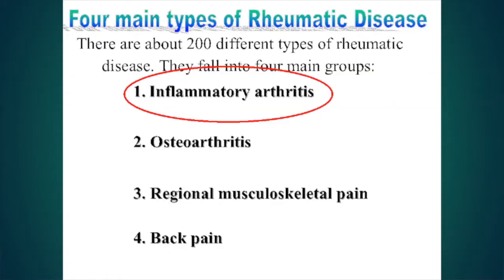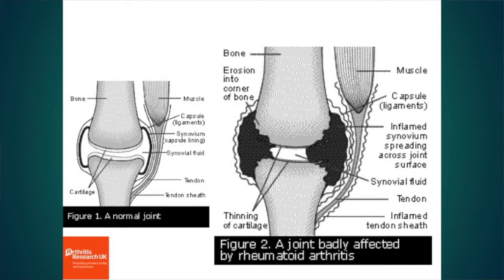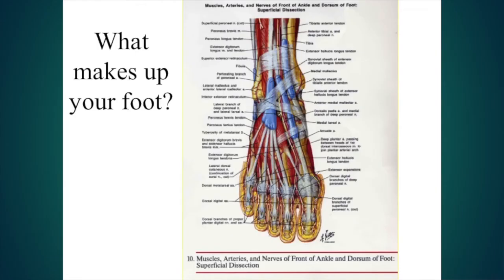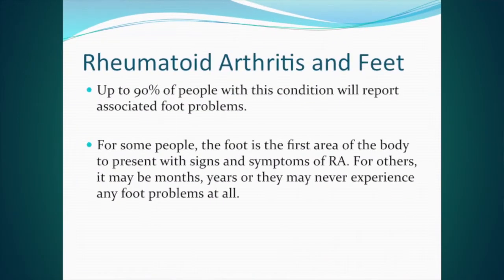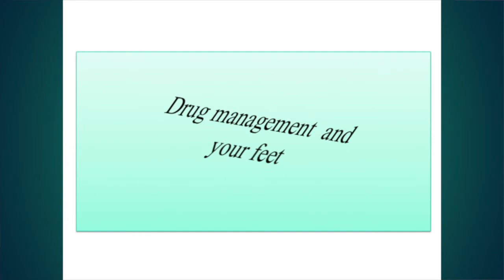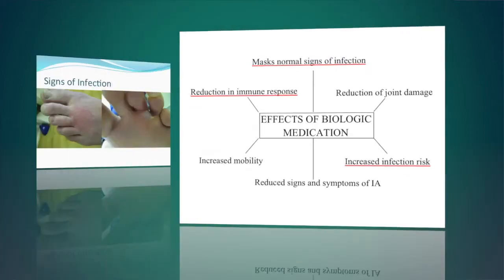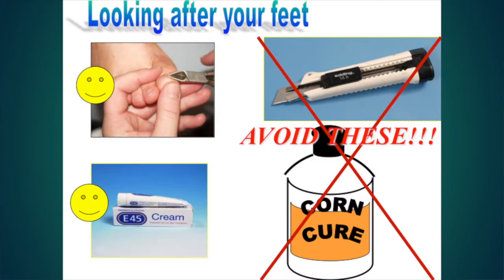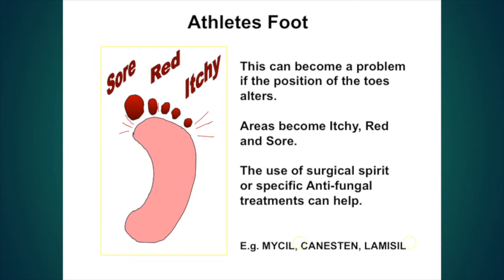Focusing on Feet - NRAS Foot Health